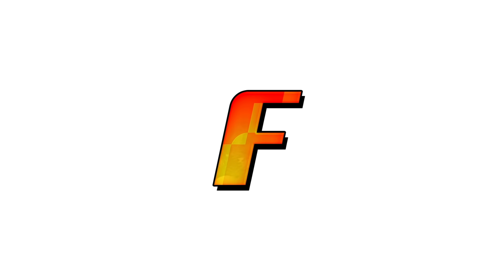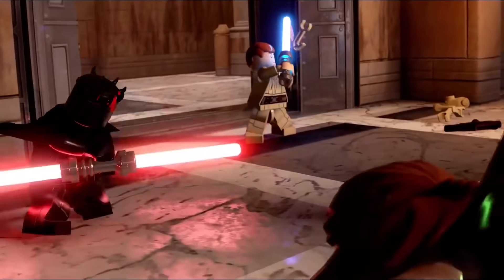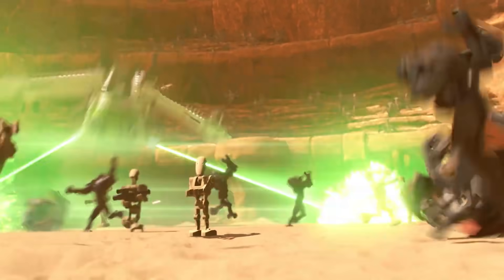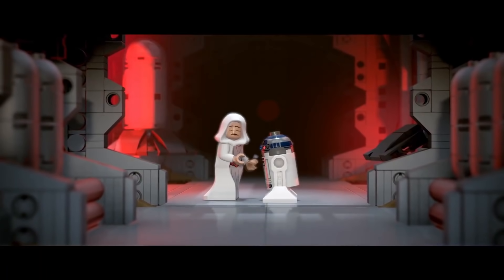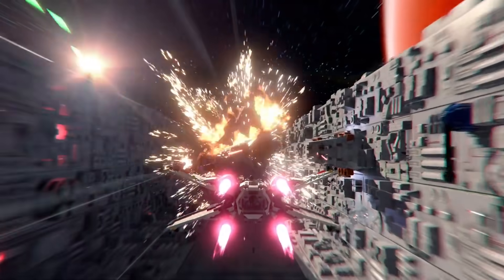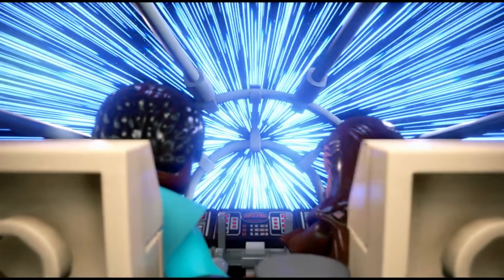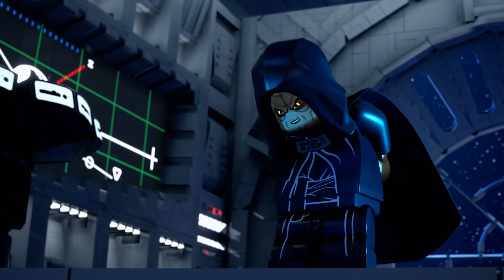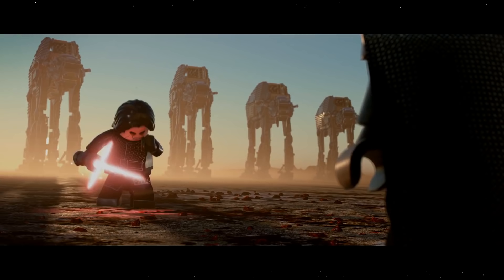All Confirmed Levels 2021! LEGO Star Wars The Skywalker Saga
Welcome back to a LEGO Star Wars The Skywalker Saga video! I will be covering the latest news for this LEGO Star Wars game including characters, levels, planets and more! Be sure to like if you enjoy this The Skywalker Saga video and subscribe to the channel if you are new with notifications on for much more LEGO Star Wars information!

Video timestamps:
0:00 Intro
0:37 The Phantom Menace
1:53 Attack Of The Clones
3:21 Revenge Of The Sith
5:26 A New Hope
6:39 The Empire Strikes Back
8:18 Return Of The Jedi
9:28 The Force Awakens
10:41 The Last Jedi
11:35 The Rise Of Skywalker
13:01 Outro